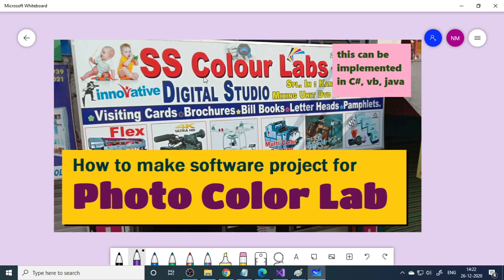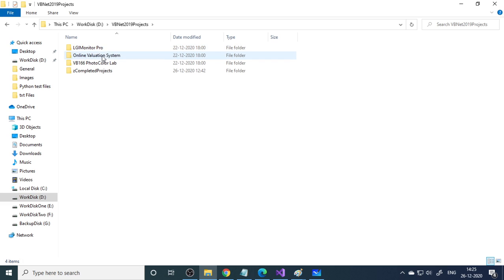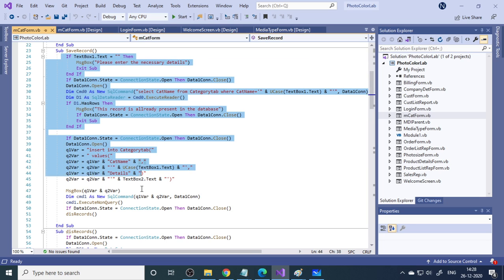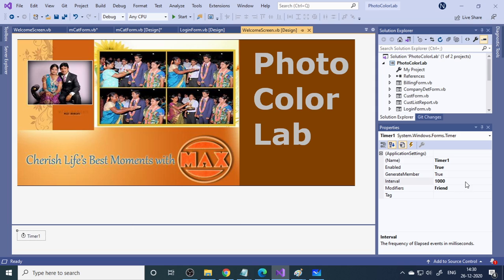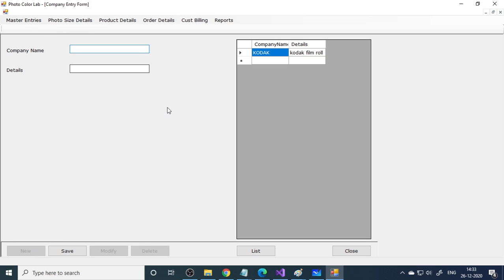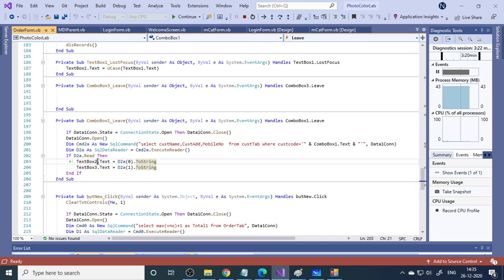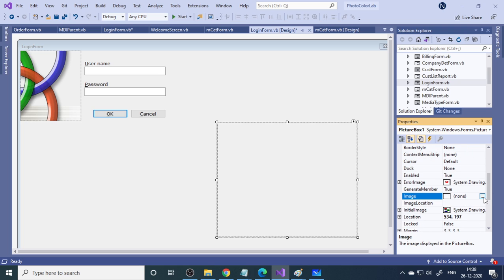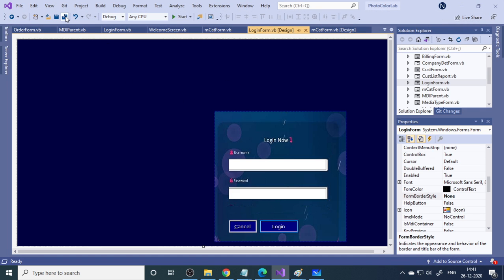Photo Color Lab | How to make project in vb.net or C# or Java or Android or Python | VB166